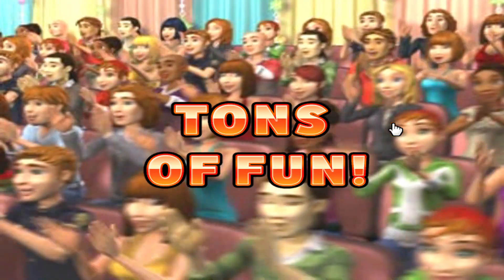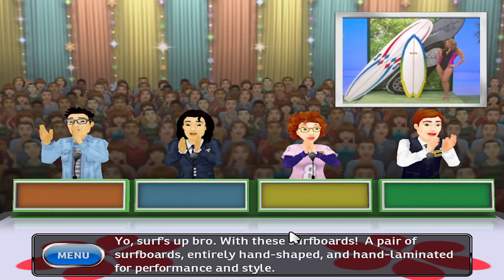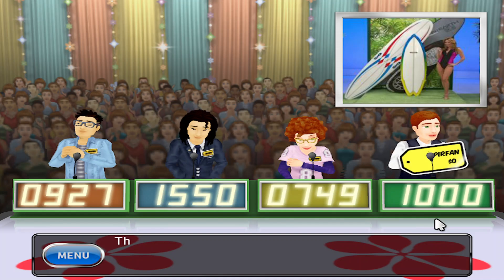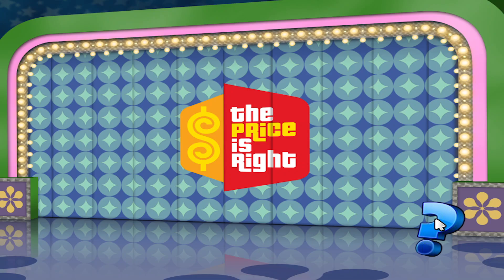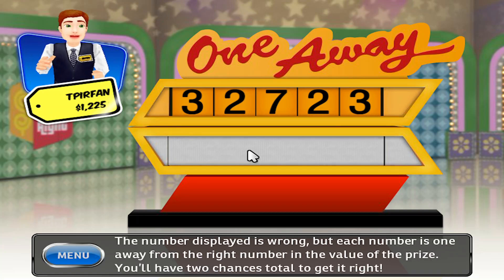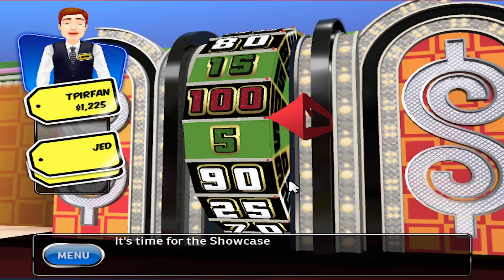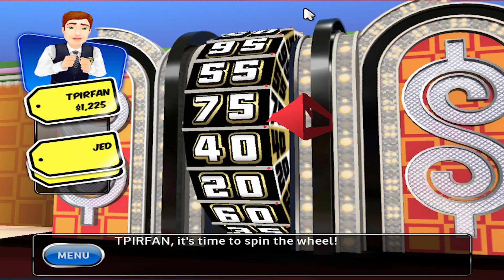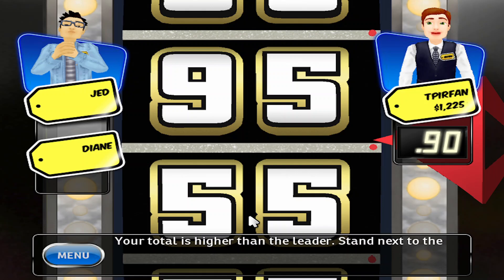The Price is Right 2010 Edition (PC): (8/18/2024)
Here's a gameplay of The Price is Right 2010 Edition for the PC! Enjoy!

Threads: @thetpirfan2024